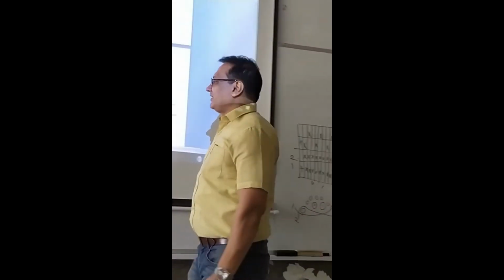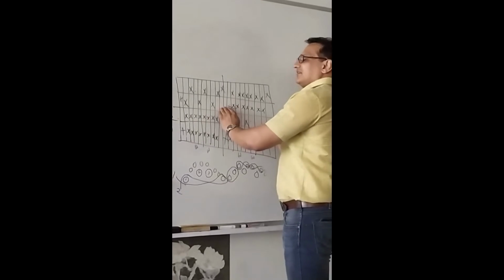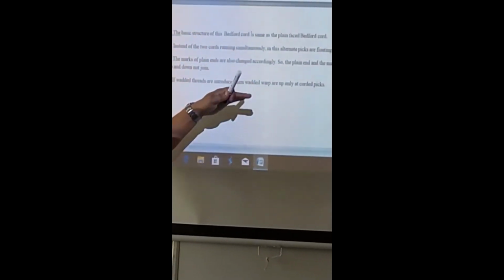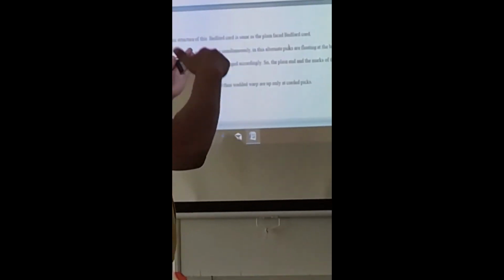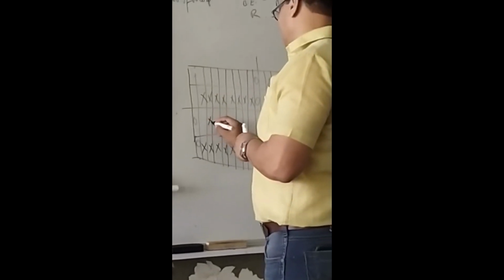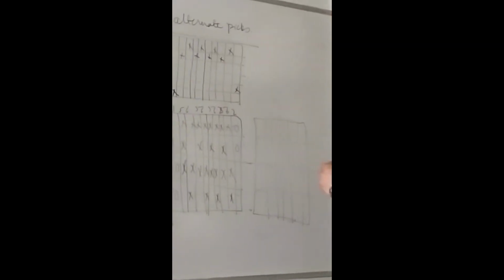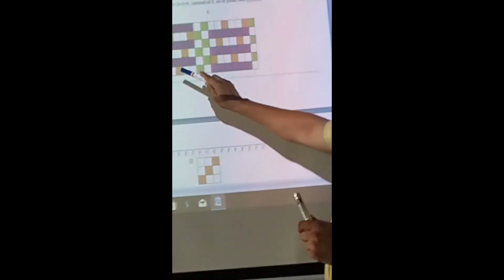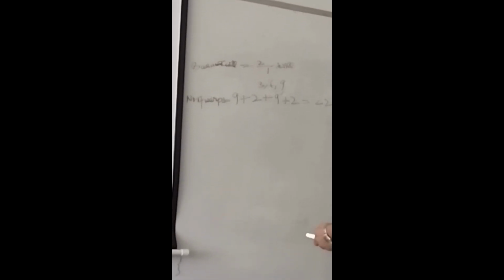Fabric Str L44A Bed Ford Cord with Alternate Picks || By Rajesh Kadian || GP Hisar